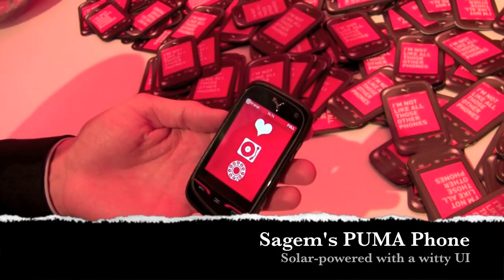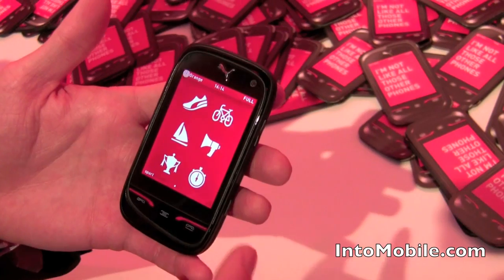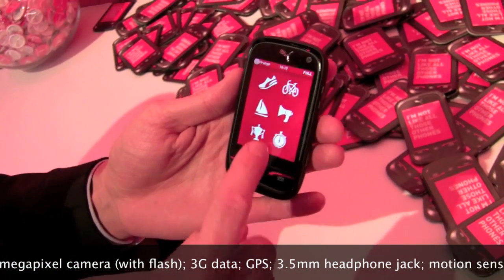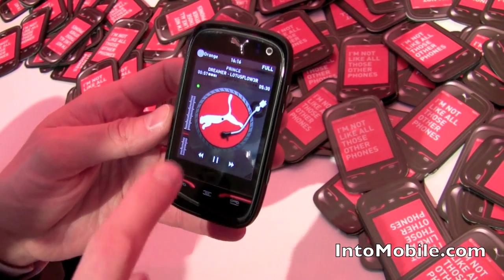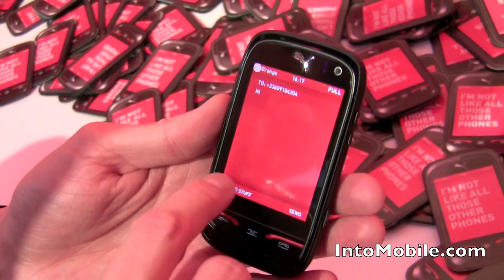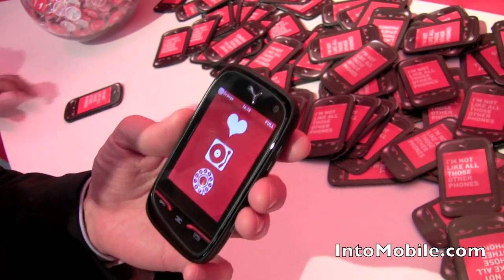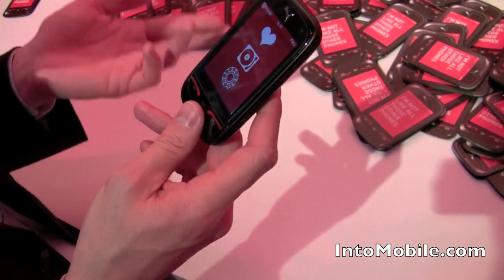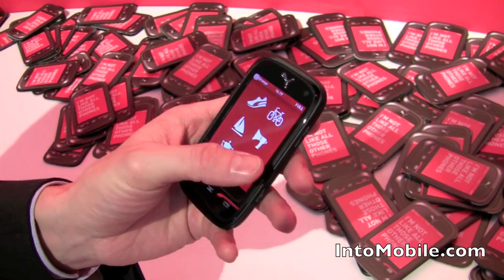Sagem PUMA Phone and the witty UI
Sagem's new sport-centric PUMA Phone boasts sports features like pedometer and solar panel for green power. It's got character - just watch the video to see what we mean.